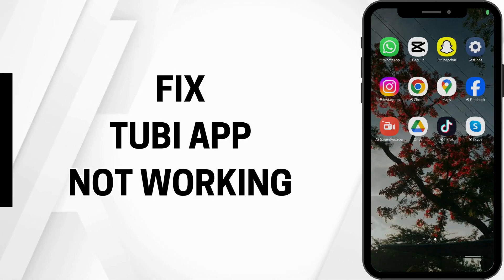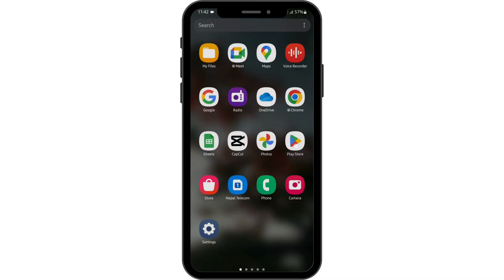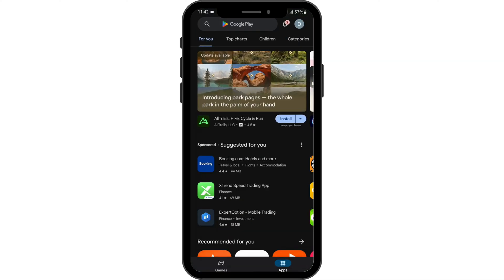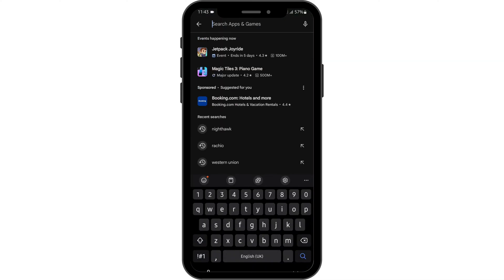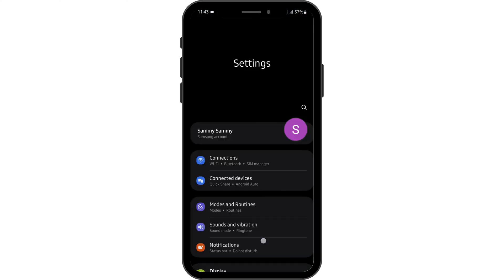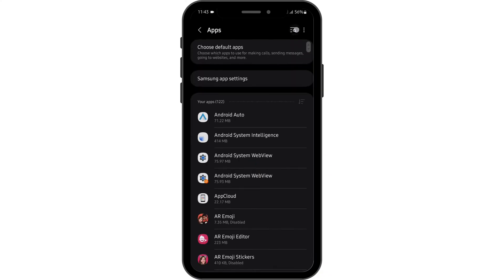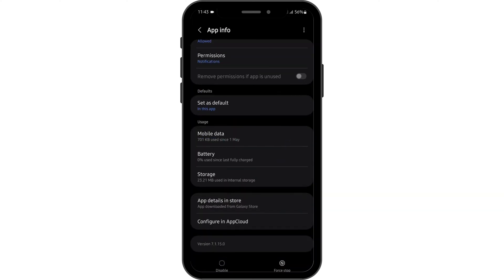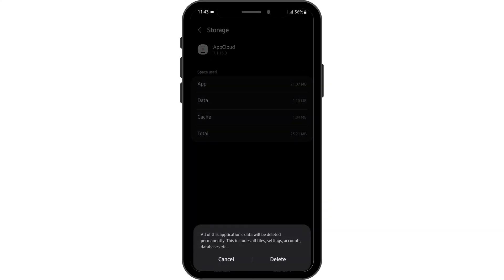Tubi App Not Working: How to Fix Tubi App Not Working (Very Easy)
Having trouble with the Tubi app? This video provides a very easy guide to fix issues with the Tubi app in 2024. Follow these simple steps to troubleshoot and resolve any problems you're facing.

Timestamps:
0:00 - Introduction
0:15 - Easy Fixes for Tubi App Issues